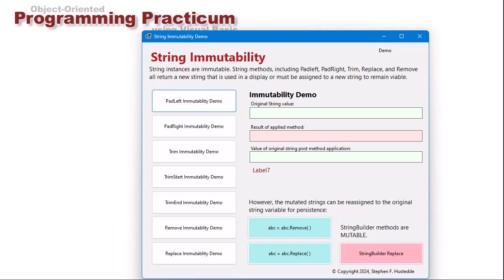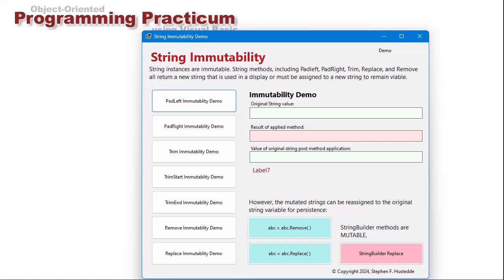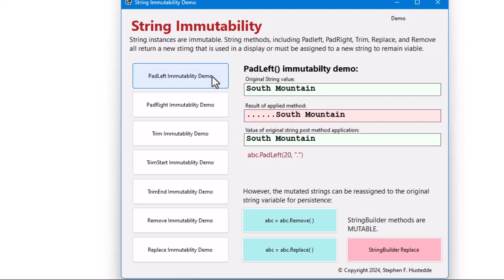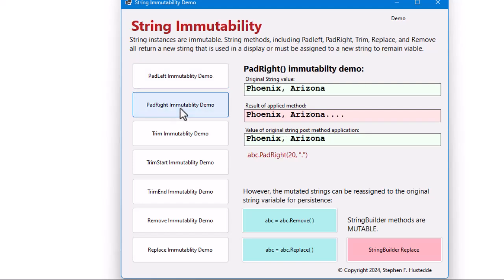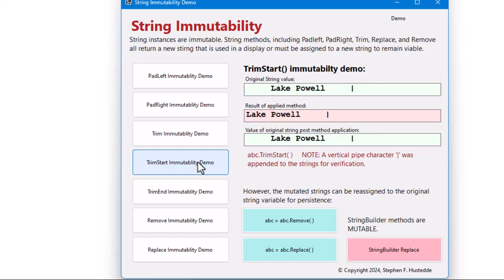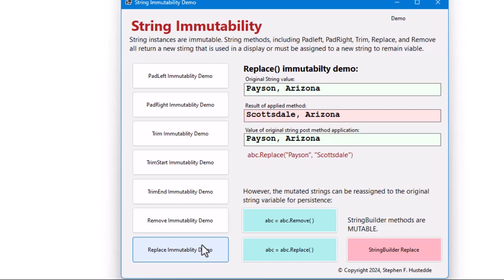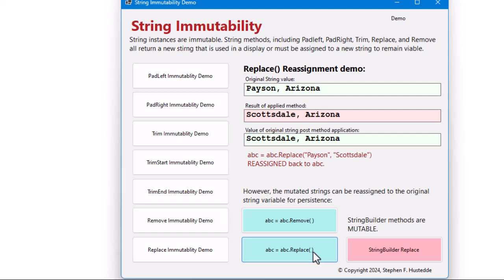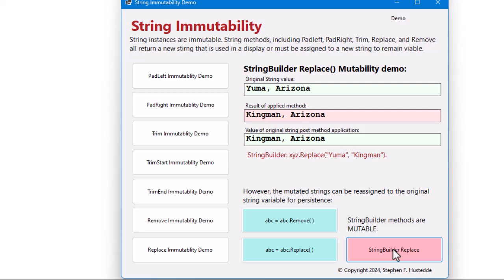OOP Programming (VB) - 05J Immutability of Strings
Object-Oriented Programming (VB) - 05J Immutability of Strings
Strings are immutable, The string methods manipulate the string but do not change it. However, the string manipulation can be reassigned to the original container.